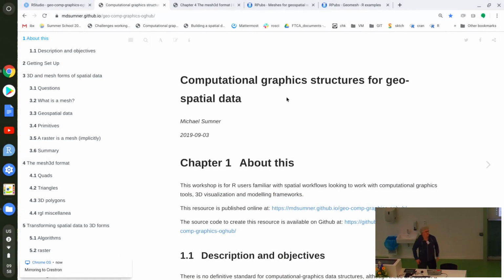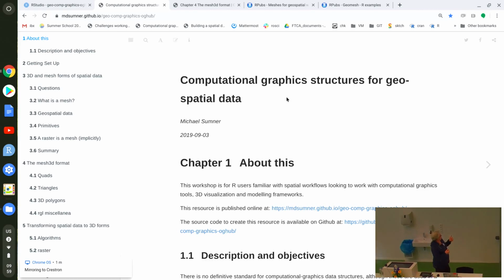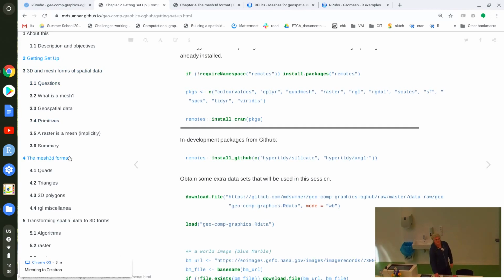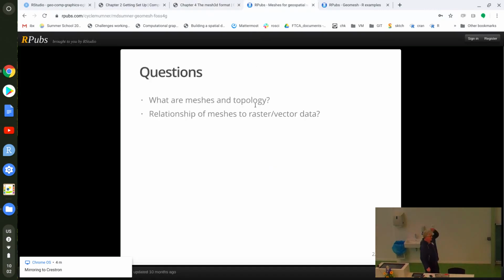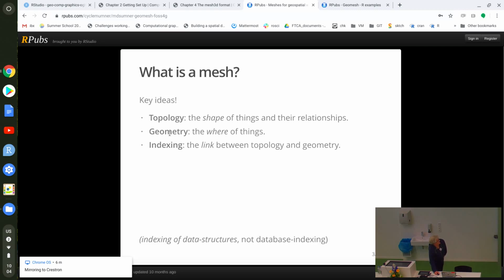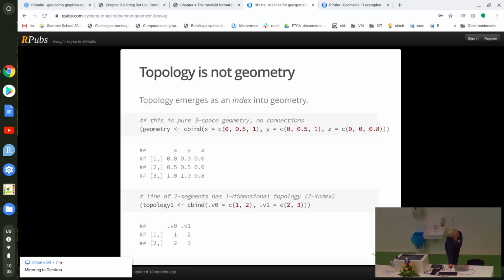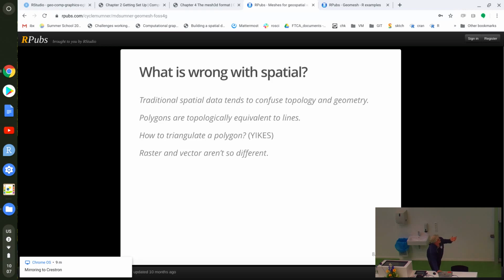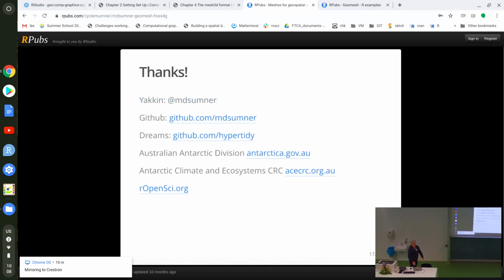Michael Sumner: Plenary - 03.09.2019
This workshop is for R users familiar with spatial workflows looking to work with computational graphics tools, 3D visualization and modelling frameworks.

There is no definitive standard for computational-graphics data structures, although these are used in a variety of R packages. Modern geo-spatial data types are now largely defined with by a *non-topology* model where the geometry is stored as an atomic single object with no recorded knowledge of its relation to other geometries. This works well in a single-table database context, where the properties of features and their geometry are stored side by side, and records can be completely independent of each other. This model is used for *vector* data, and requires a strong distinction to *raster* data where geometry is kept implicit for efficiency reasons. It is very inefficient to store a polygon rectangle for every pixel in a raster, and so a spatial raster image is one of the simplest forms of a *mesh*. We simply store the value of every pixel, information about the values spatial storage (orientation in a grid) and the space covered (bounding box) by that grid, in a particular coordinate system.

This hard distinction between vector and raster leaves out the wonderful world of *meshes*, which can be seen as a more general form for spatial data in any form in multidimensional spaces.
The rgl package provides the most fundamental **mesh** data types but has typically been suited only for expert-users. This workshop introduces the core concepts for data meshes and their relationships to vector and raster data for 3D visualization and modelling frameworks. We will introduce existing tools for conversion from geo-spatial data for visualization and use of mesh-based tools.

SETUP

DATASETS USED

`minimal_mesh` a tiny polygon data set from an in-development project

`worldll` and `etopo` a world polygon and elevation raster layer for the Southern hemisphere in the `quadmesh` package.